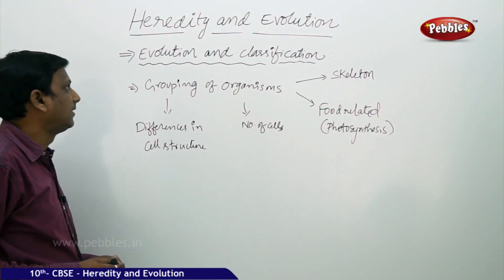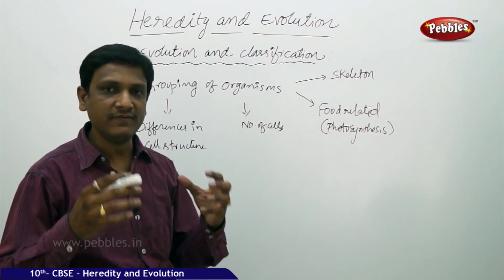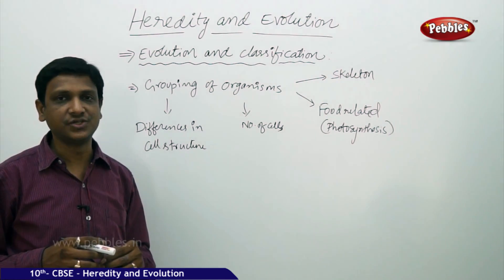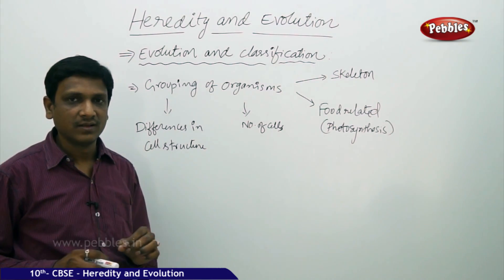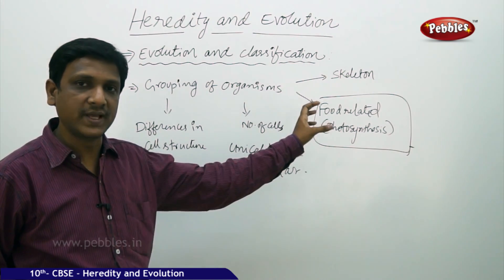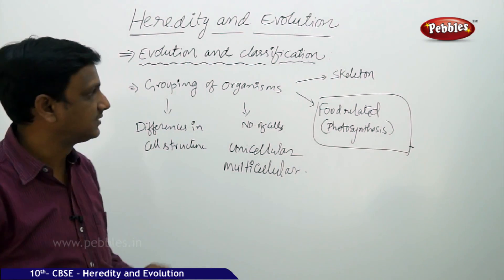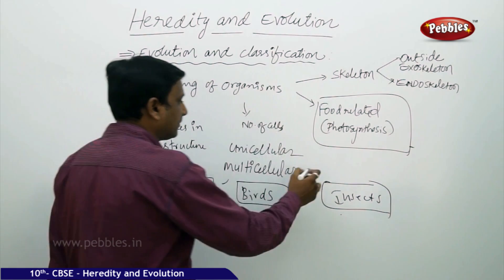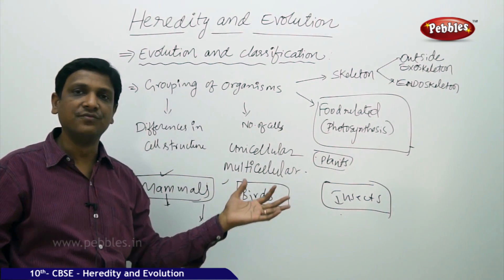Evolution and Classification | Heredity and Evolution |Biology |CBSE Class 10 Science